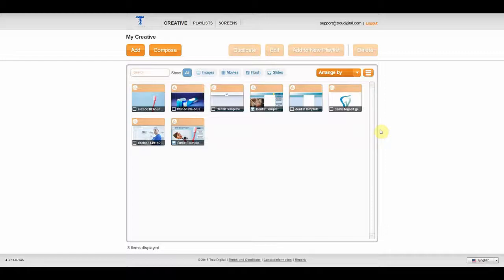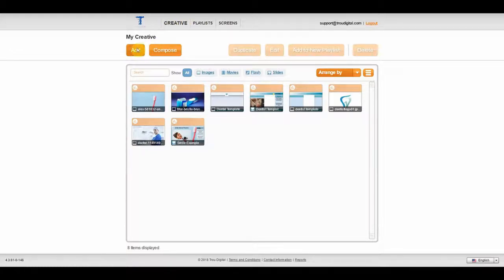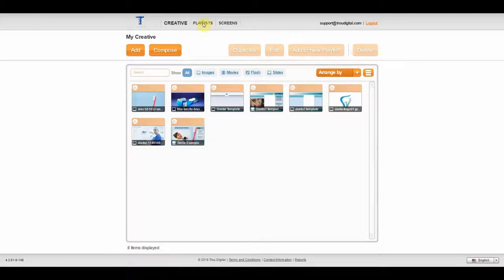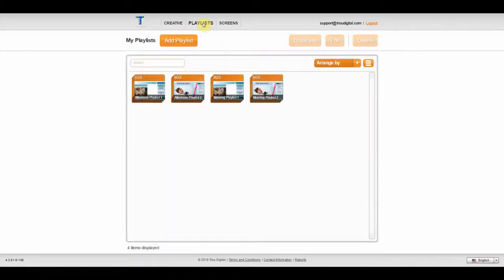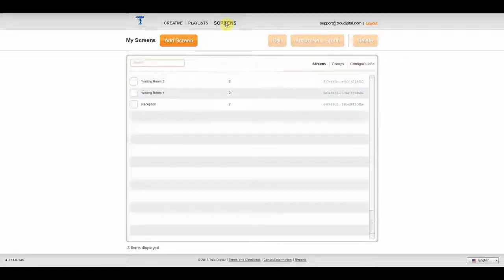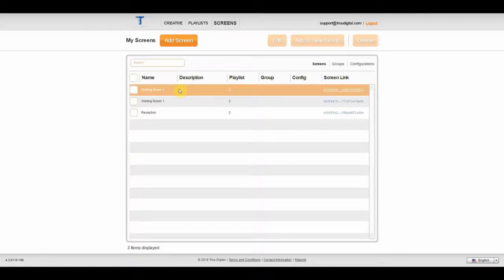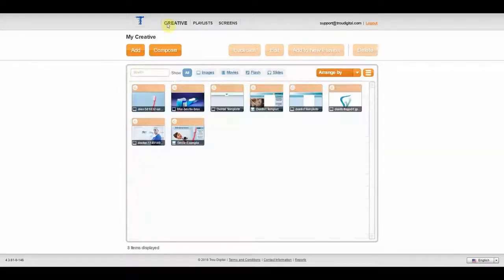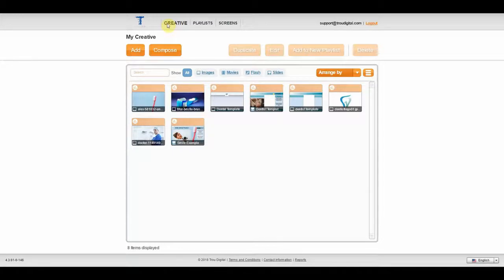Dashboard Overview Tutorial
Welcome to our brand new tutorial video series! In this episode, we provide a brief overview of our dashboard and where to find particular functions. We start with the creative tab, where you will spend the majority of your time. We then move over to the playlist tab where you group together presentations to play in a sequence and also get the option to schedule content. Finally, we briefly look at the screens tab, this is where you apply a playlist to a screen, which will then be displayed.